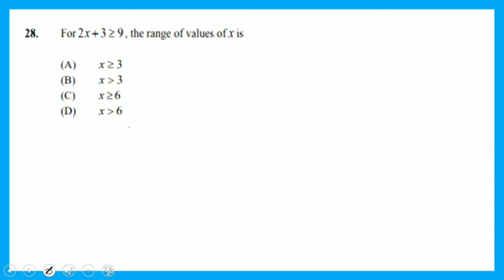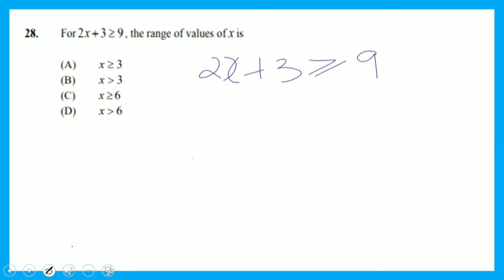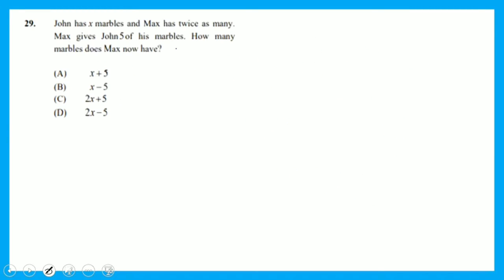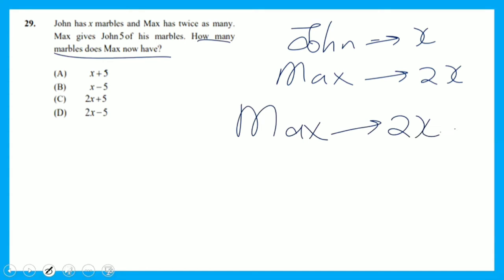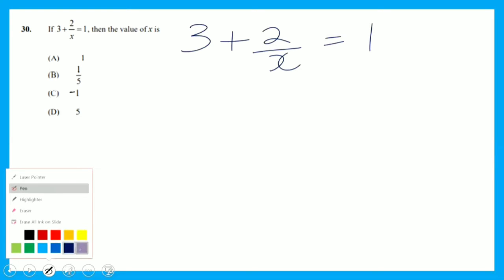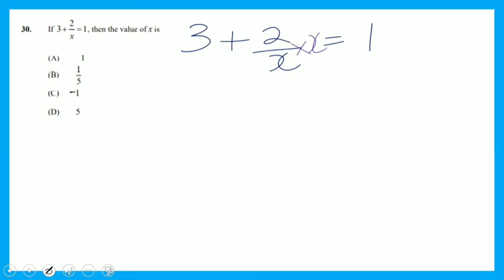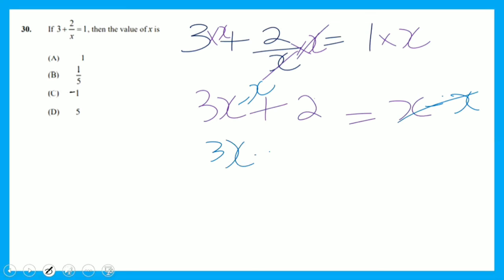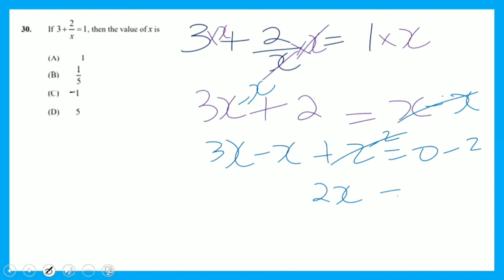CXC Math Multiple Choice || 3-A-DAY || Episode 30 || May 2011 || Questions 28-30